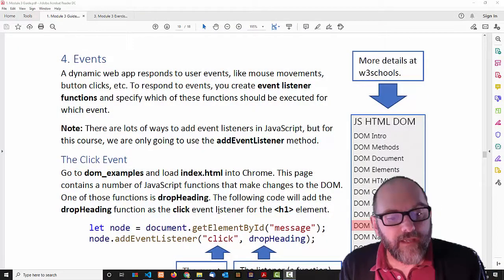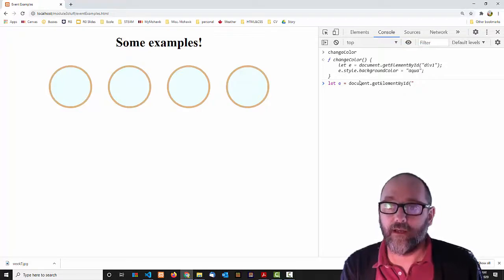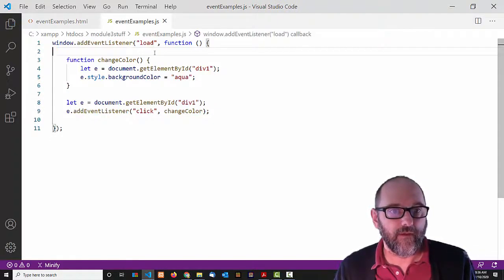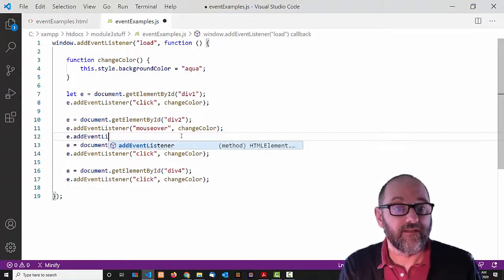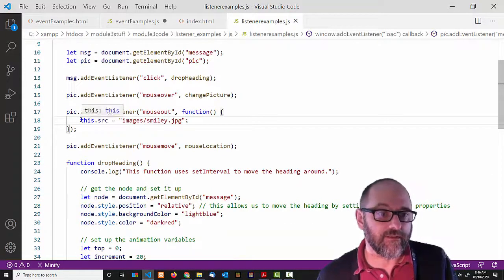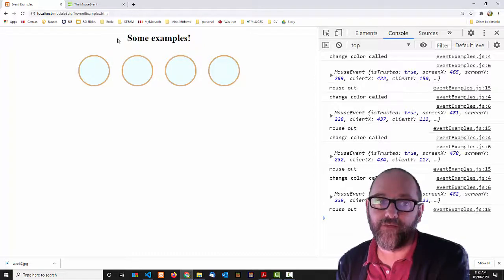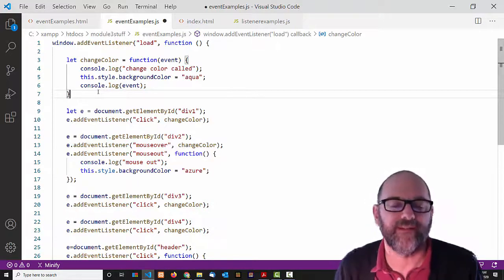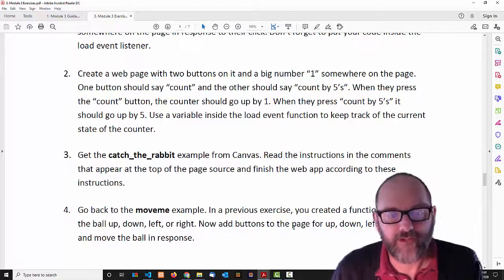PHP & JavaScript: Module 3, Section 4 Events